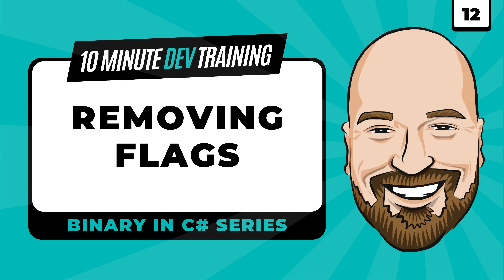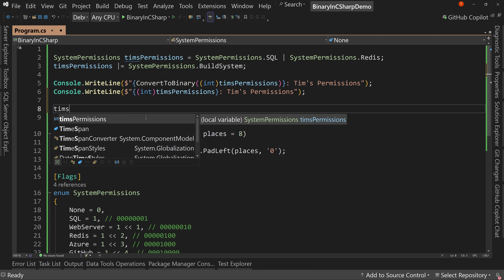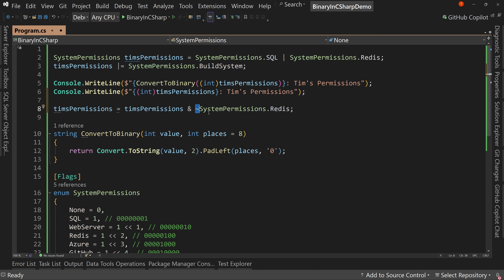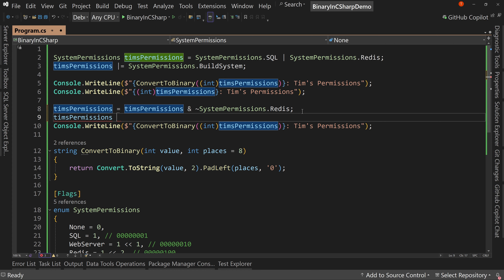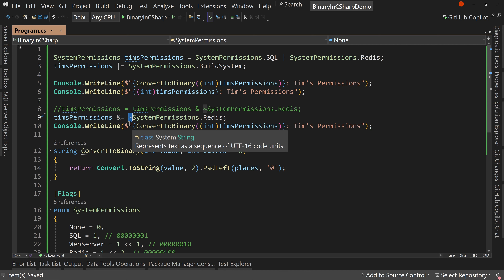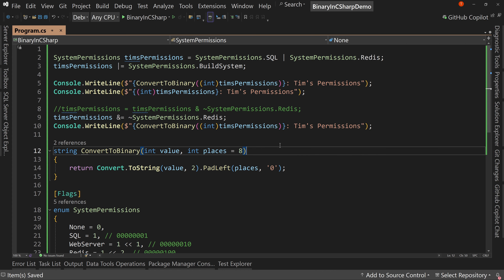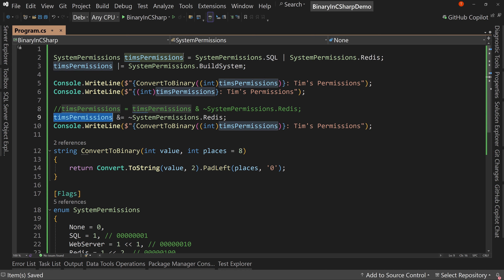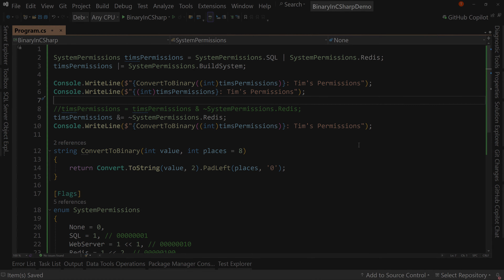Binary in C#: Removing Flags in 10 minutes or less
We are continuing our series on understanding binary in C# with lesson number twelve. In this video, we are going to learn about Removing Flags in 10 minutes or less.